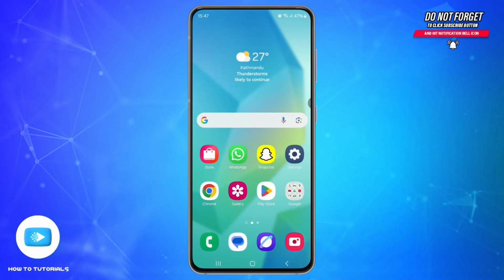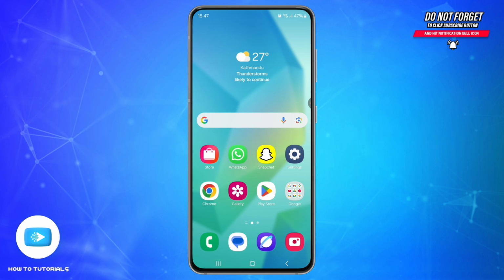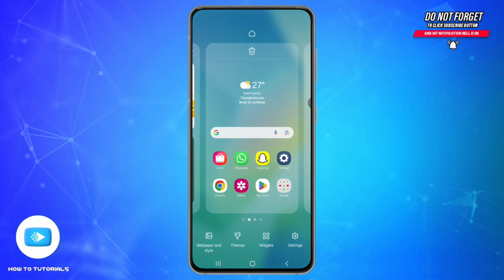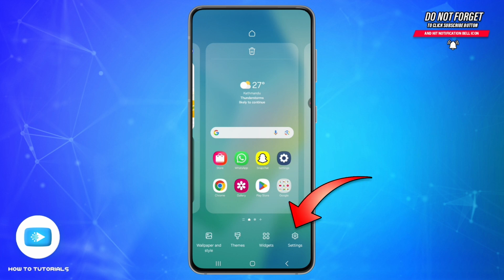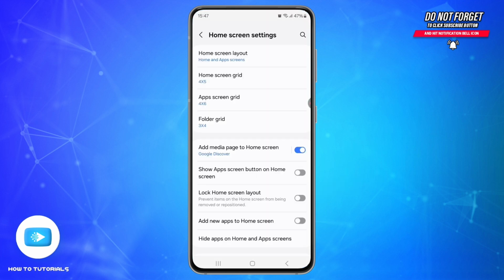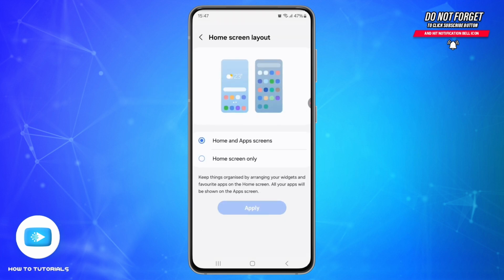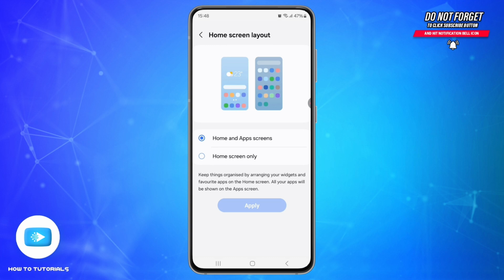How To Enable Or Disable Apps Drawer On Samsung Galaxy A16 5G | Organize Apps On Your Phone 2025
"How To Enable Or Disable Apps Drawer On Samsung Galaxy A16 5G | Organize Apps On Your Phone 2025" - A Video Guide by How To Tutorials.

This video depicts the way to enable or disable your app drawer. Now you can keep your apps on your home screen or inside the drawer and access it on your Samsung Galaxy A16 5G with ease.